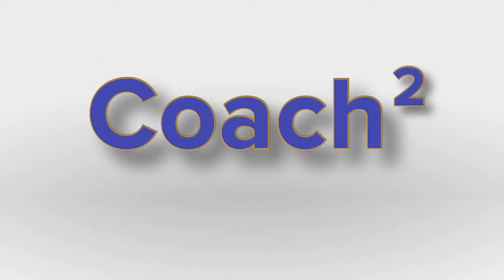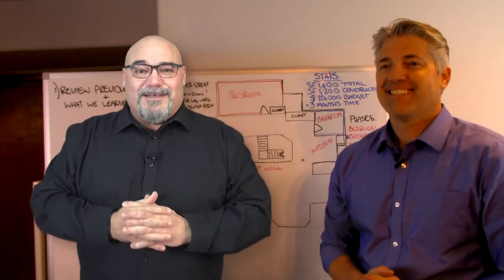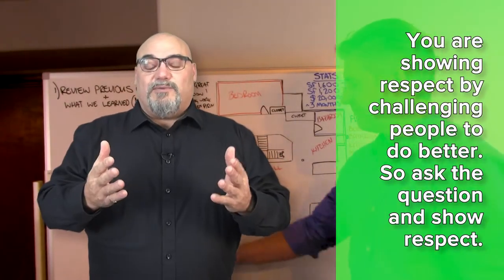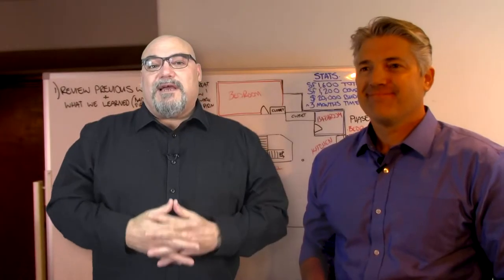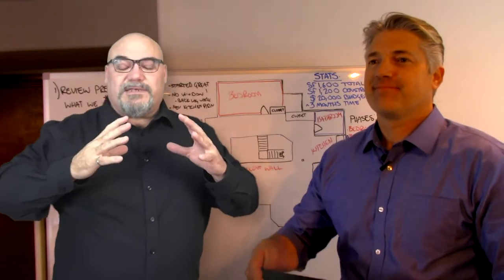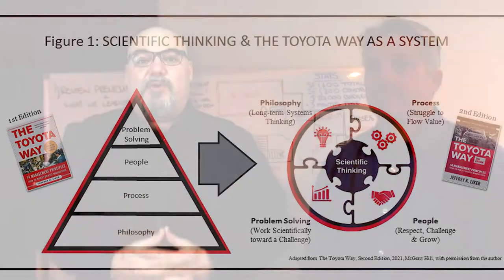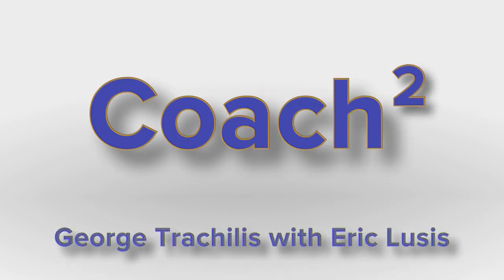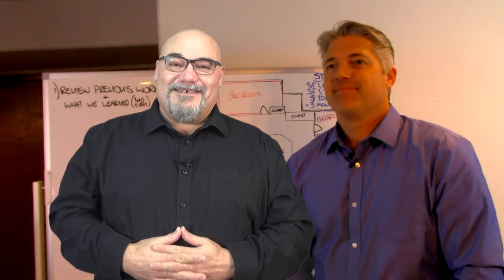Core Values first followed by Scientific Thinking